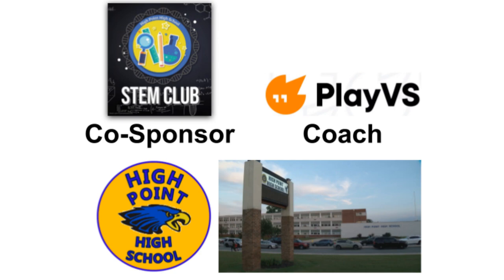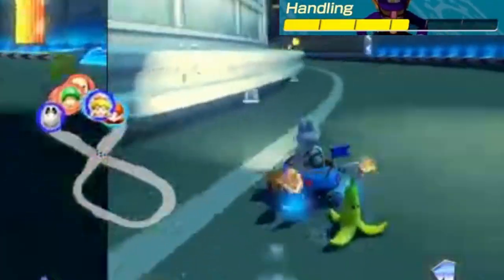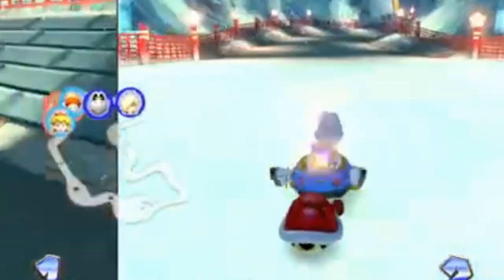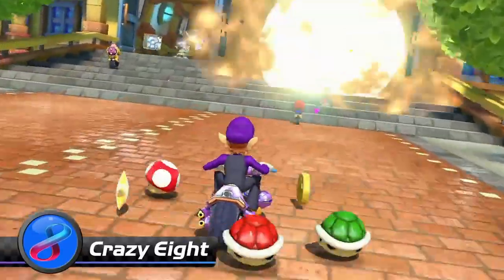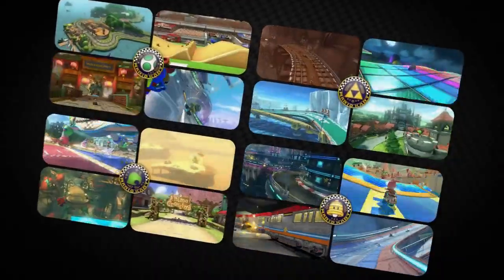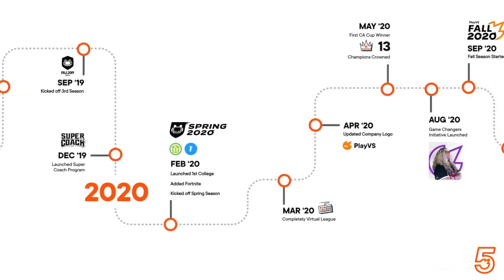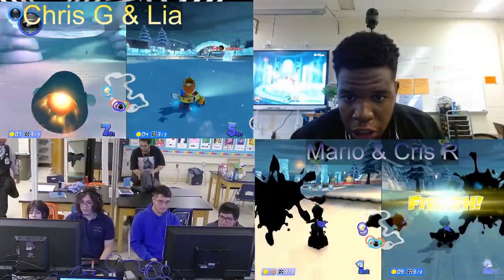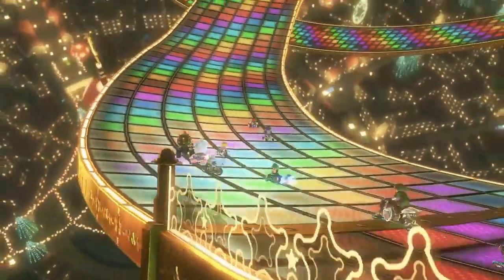Mario Kart 8, PlayVS Match Intro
Want to learn the basics of Mario Kart 8 Deluxe and how one of its PlayVS matches works?  Want to share that knowledge with students, parents, teachers, administrators, and others in your school community?  High Point High School's STEM Club and Eagle E-Sports have you covered! ^_^

Thanks to all the respective creators for the borrowed content and knowledge.  It really does take a village.